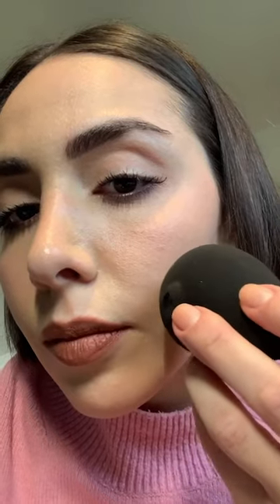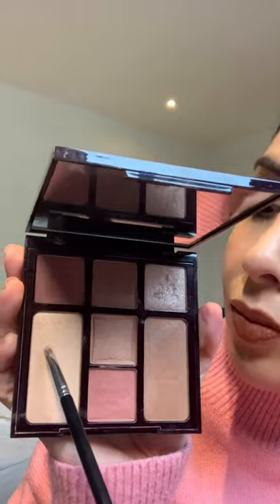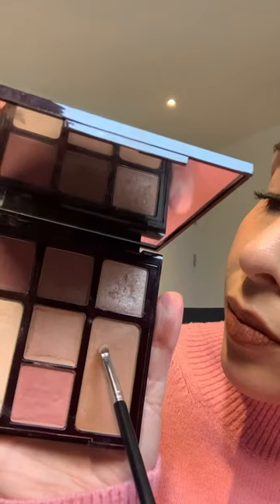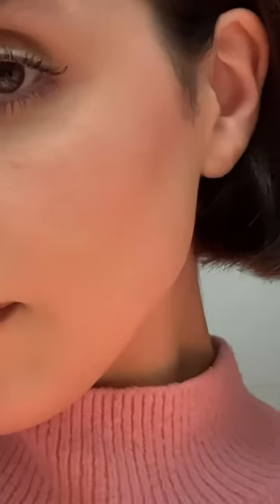Makeup Trick to Disappear Acne Spots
If you choose to cover up your acne spots, try this method to camouflage them.